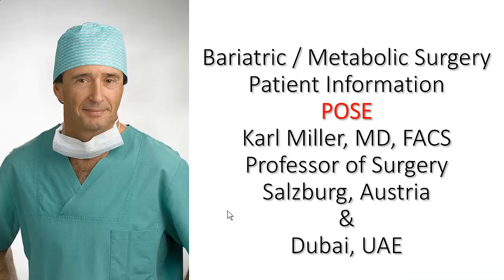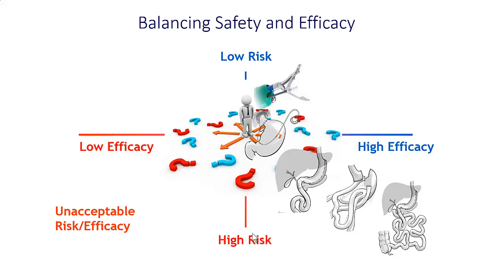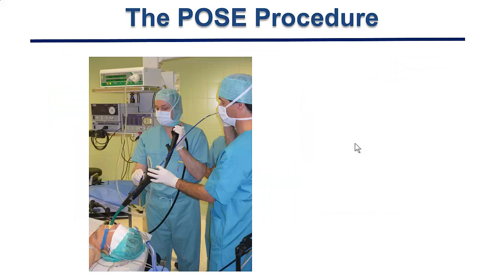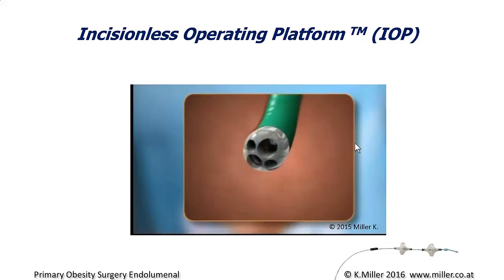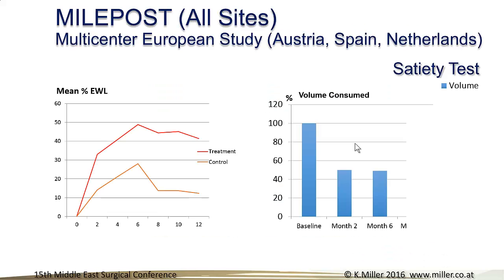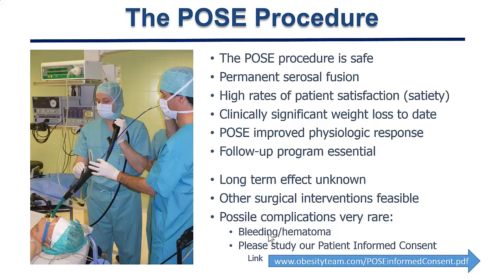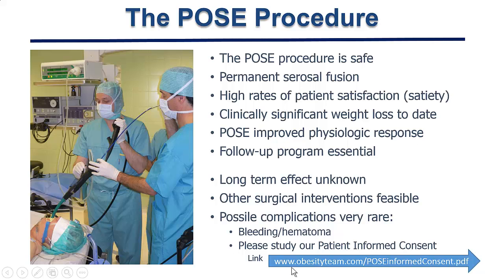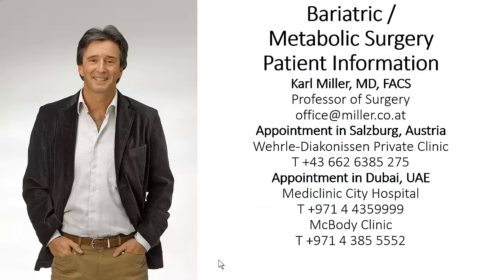Patient Information POSE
Information about incisionless volume reduction of the stomach. Primary Obesity Surgery Endolumenal